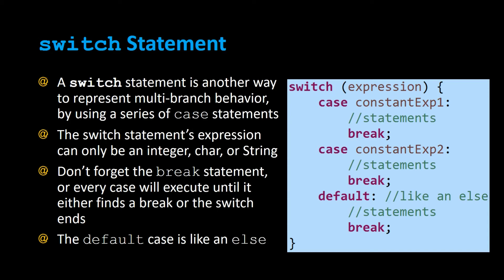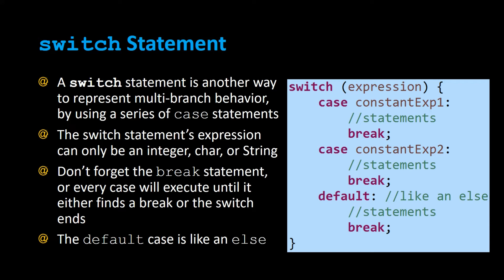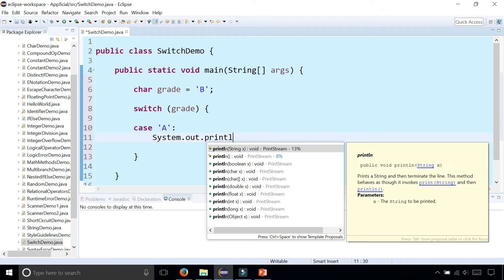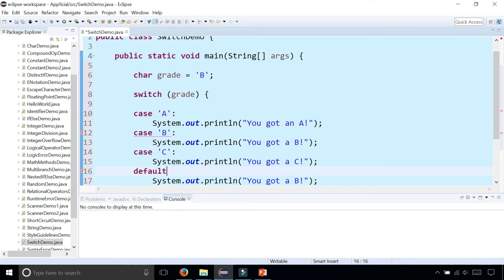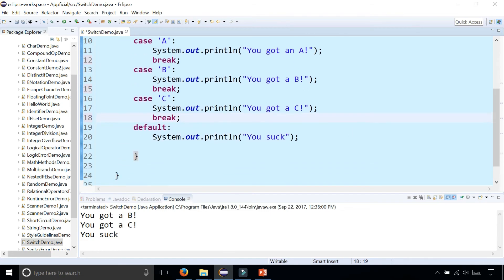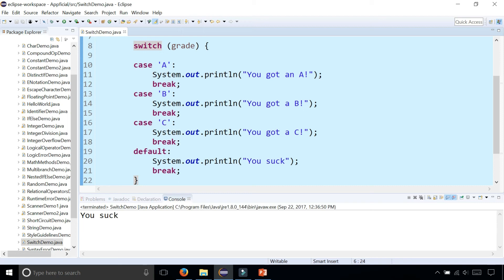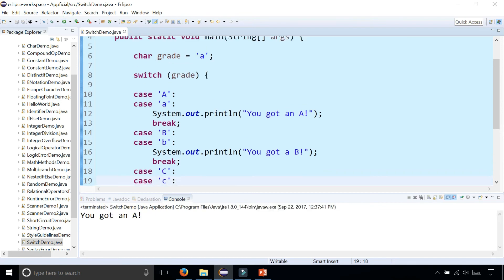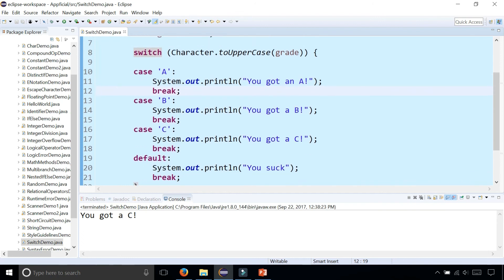Java Switch Statement - Branching Structures Example - Java Course - Appficial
A switch statement is another way to represent multi-branch behavior, by using a series of case statements. The switch statement’s expression can only be an integer, char, or String. Don’t forget the break statement, or every case will execute until it either finds a break or the switch ends. The default case is like an else.

switch (expression)
  case expression1:
      break;
  case expression2:
      break;
  default:
      break;